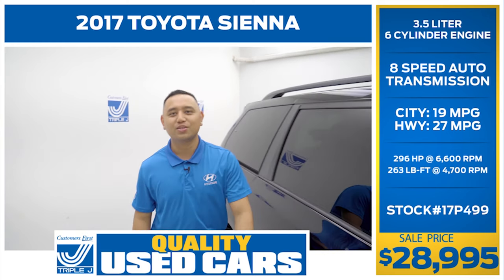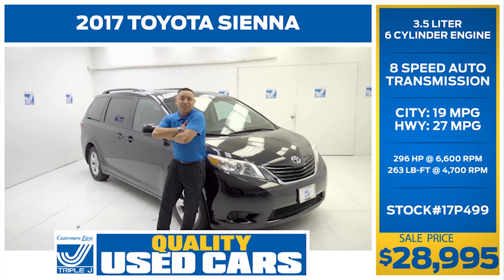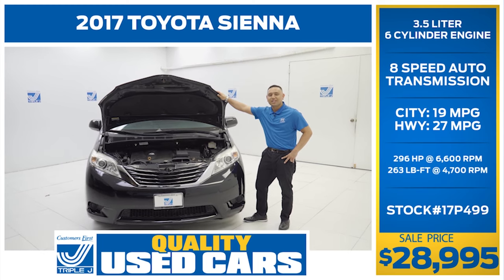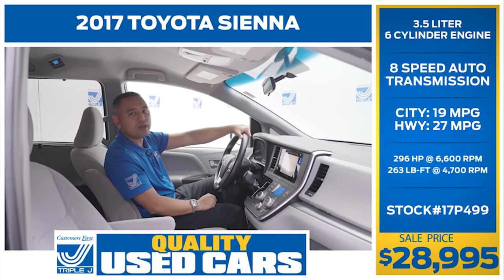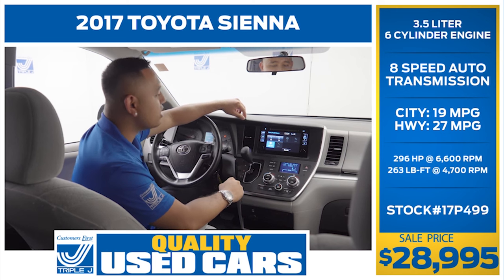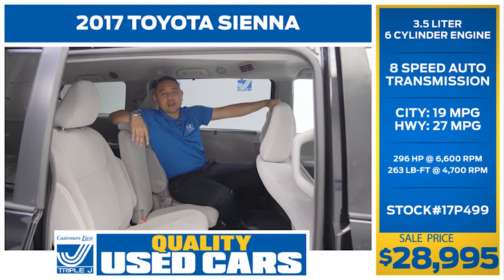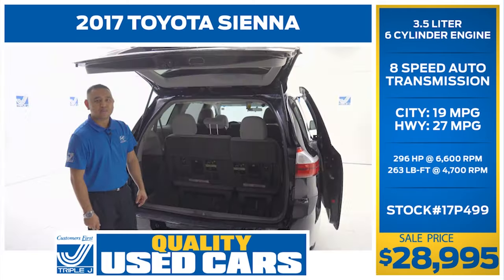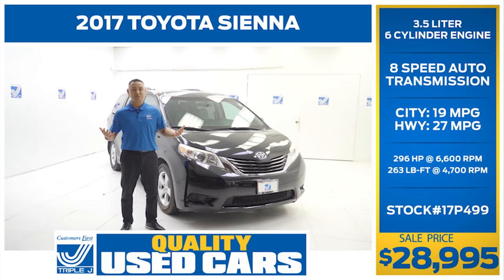USED CAR TOP PICK OF THE WEEK - 2017 TOYOTA SIENNA